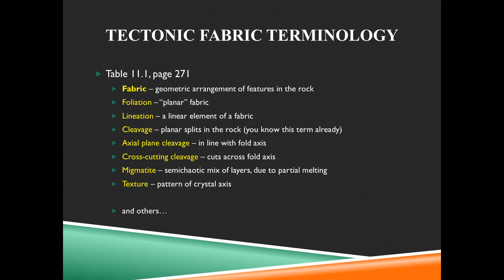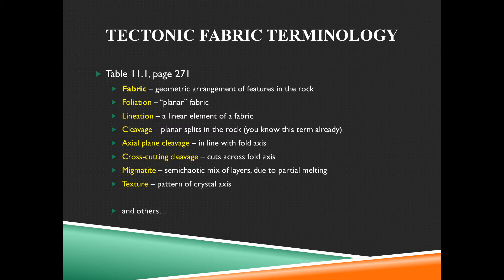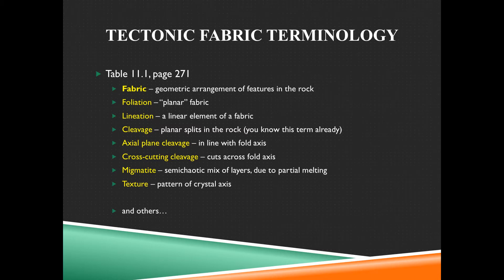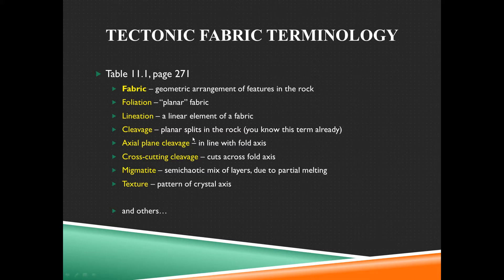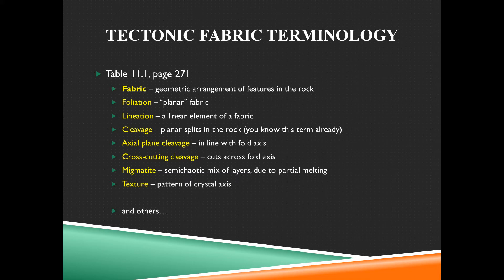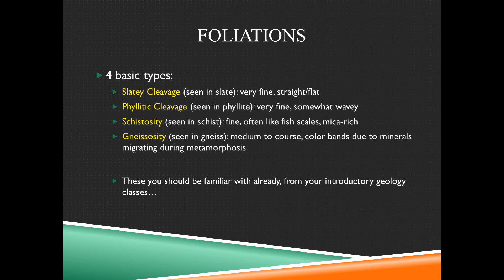Structural Geology Lecture 10.1